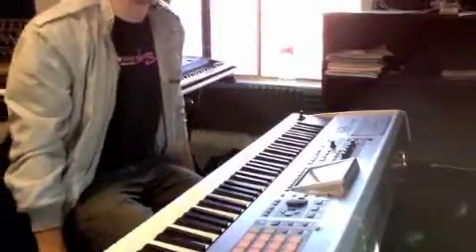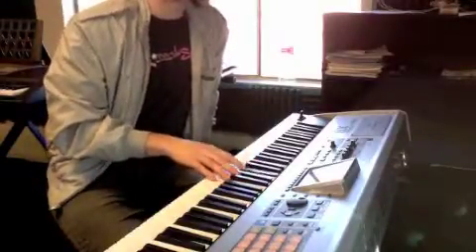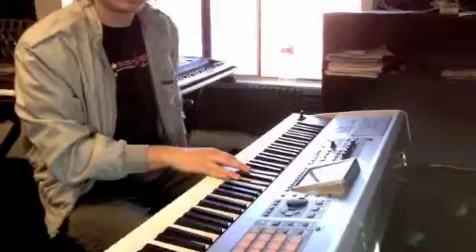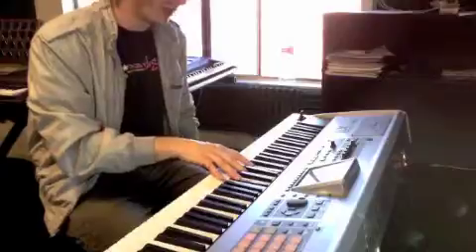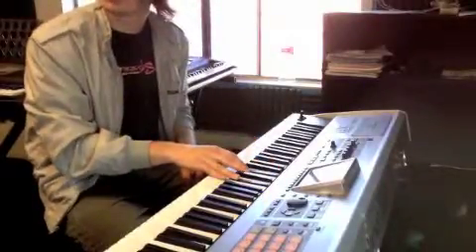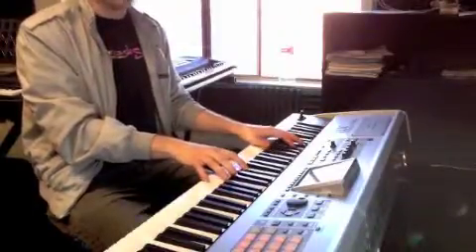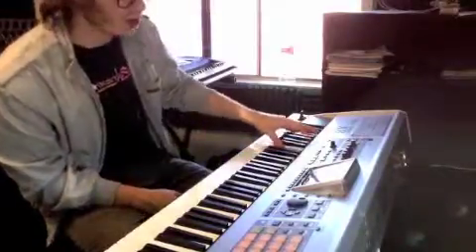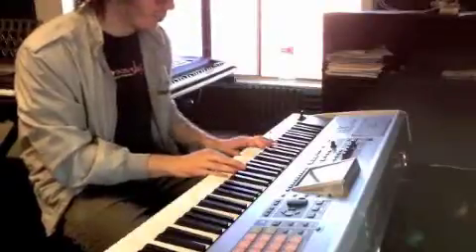MM_021211_AS_300